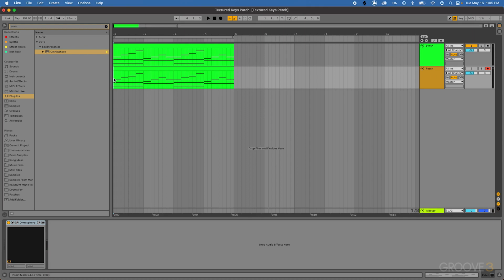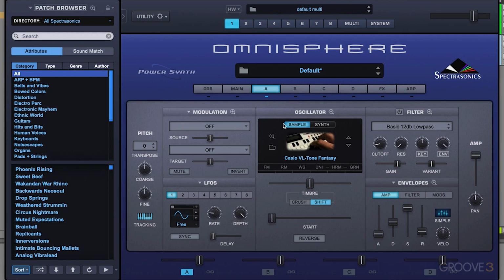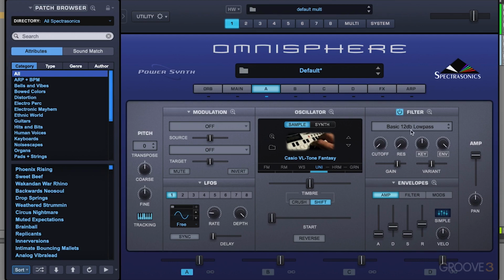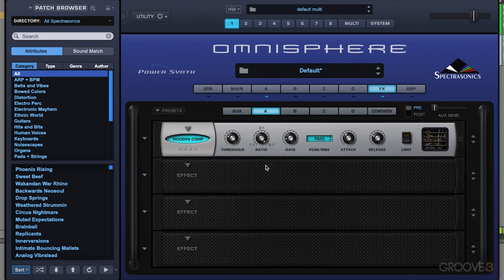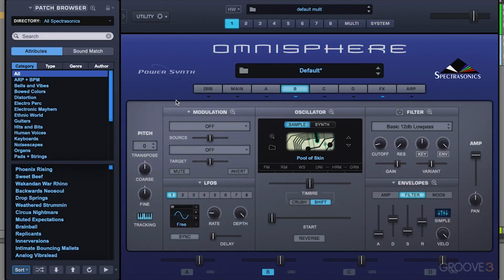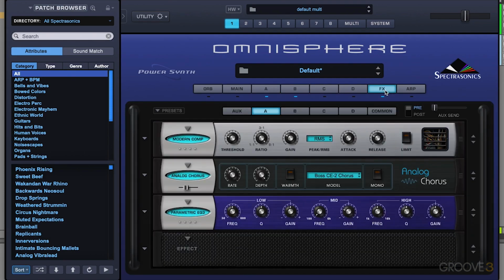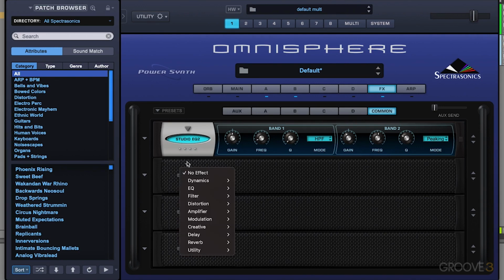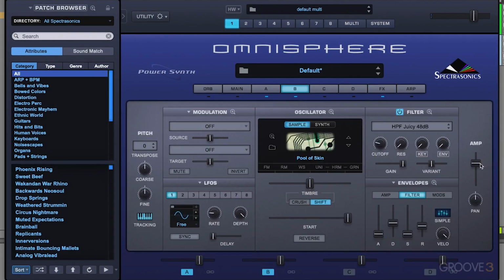Building a Textured Keys Patch in Omnisphere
Here, we use samples and advanced unison controls to create a warm custom keys patch from scratch. This shows how to utilize the extensive sample library available in Omnisphere.